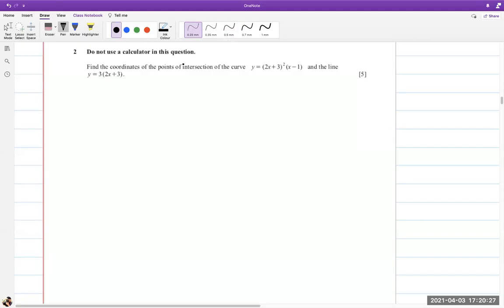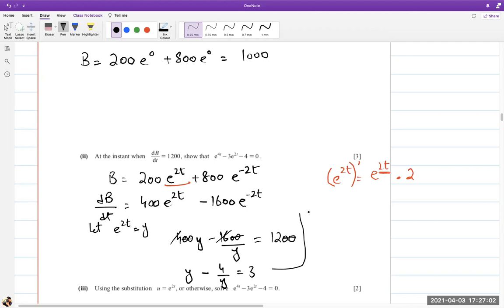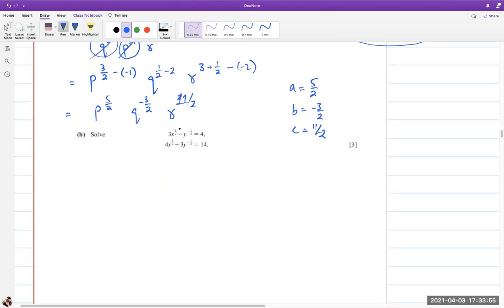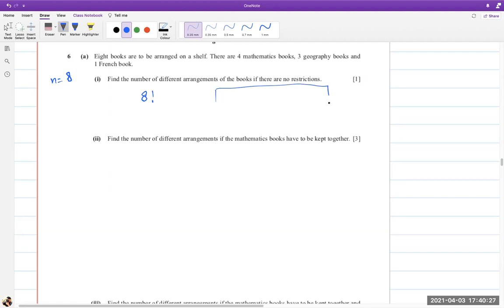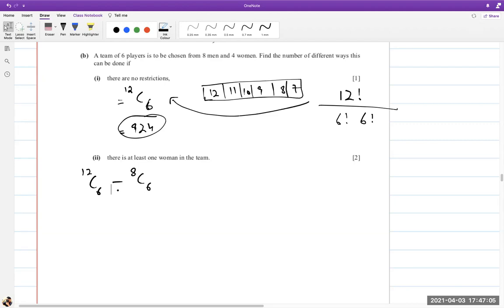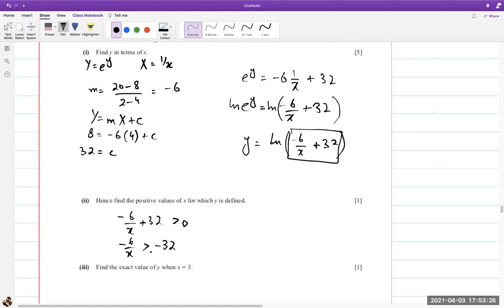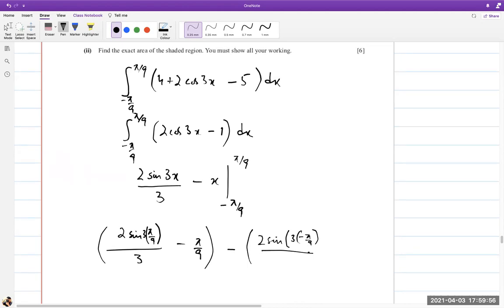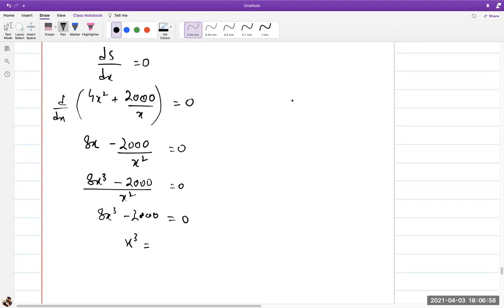Paper 12 Jun 2019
Discussion on paper 12 Jun 2019